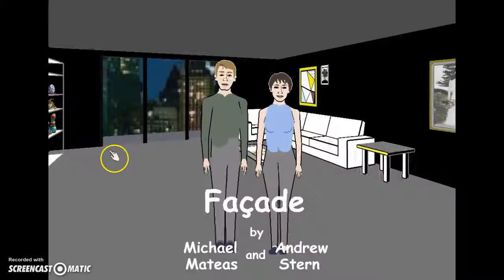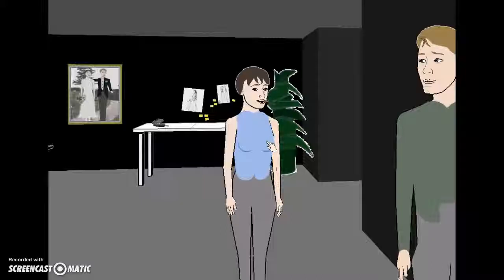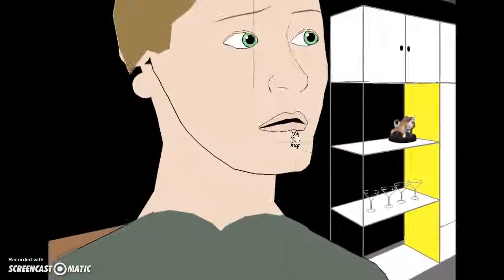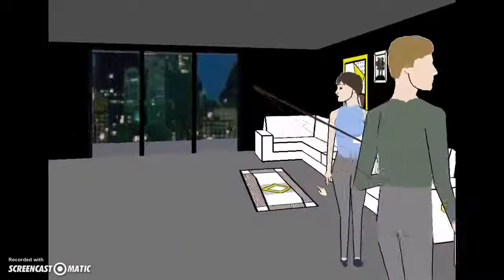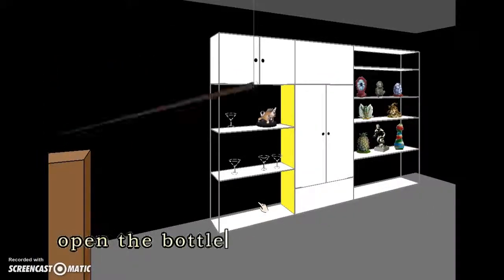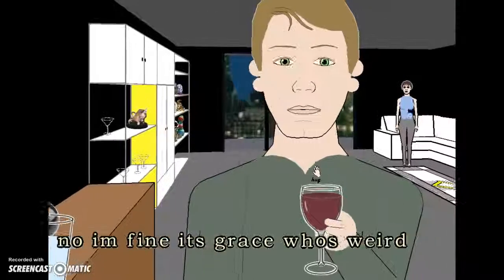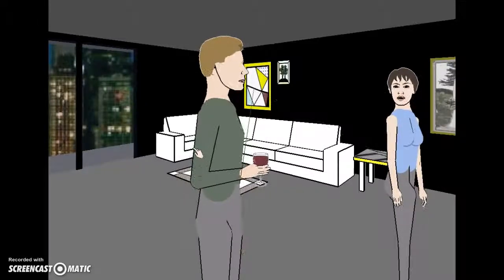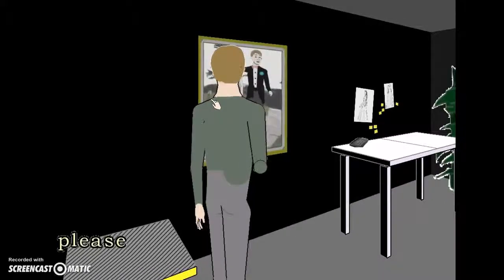LEAVE HER | Facade #1